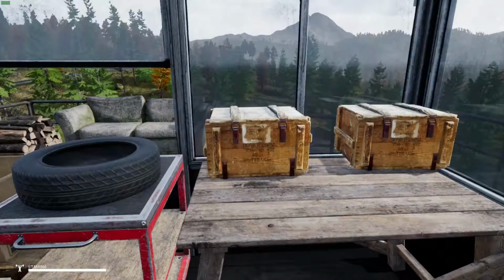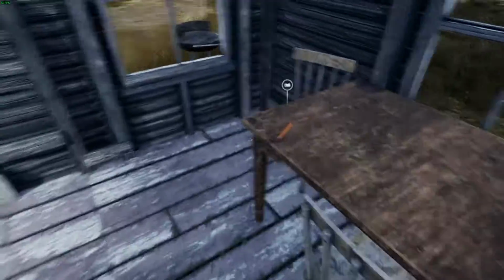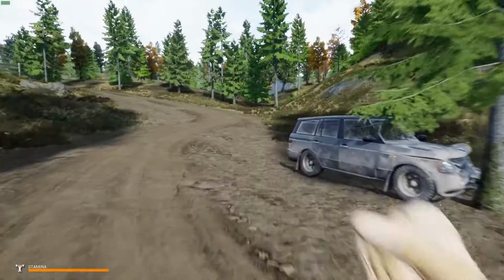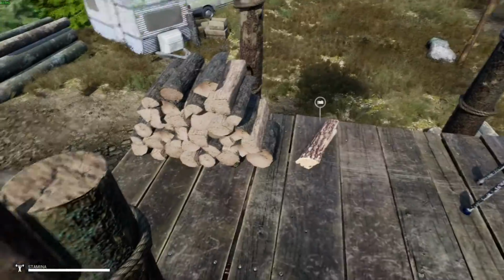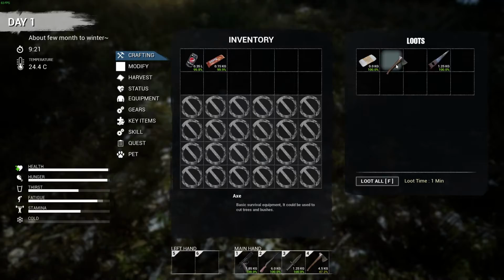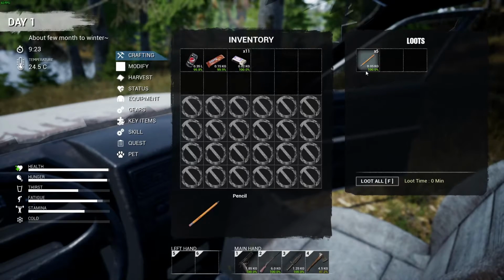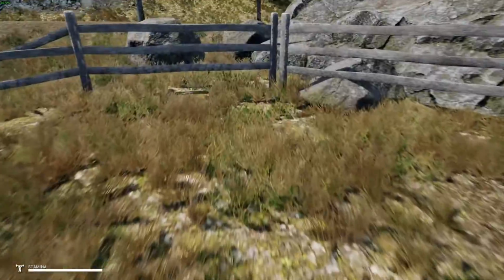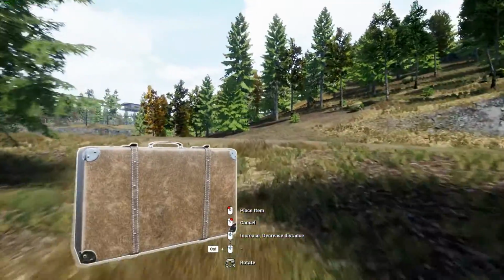Mist Survival 0 5 0 Beta